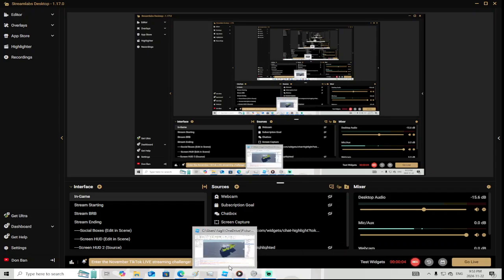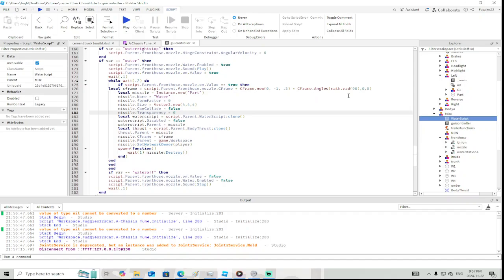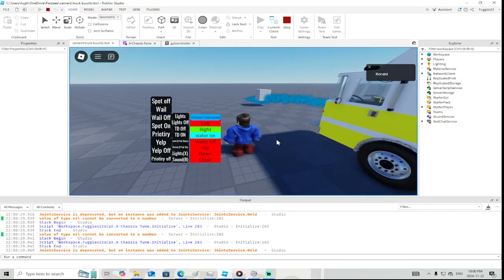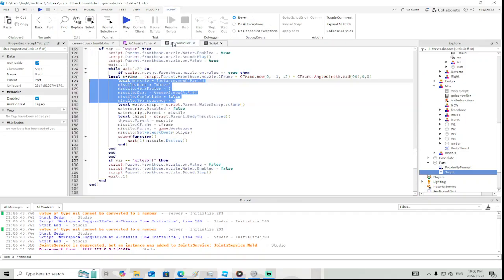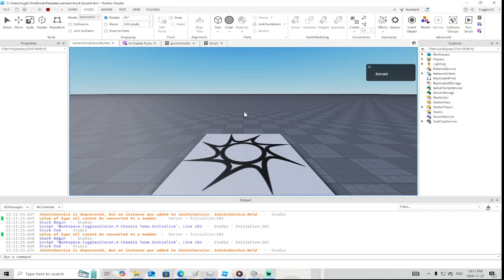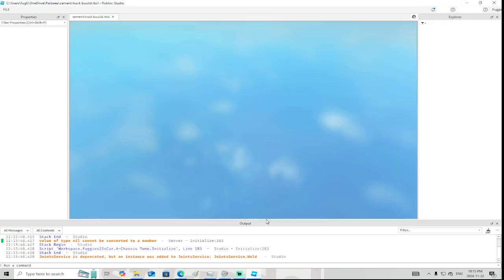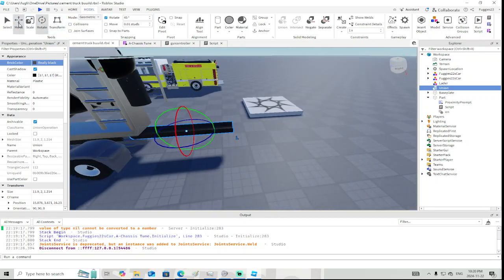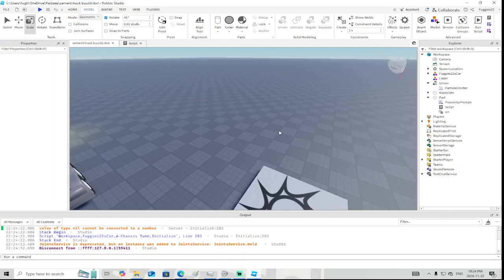Roblox Studio - Cement Truck Bild Part 2 - Spawning in the "Cement"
In this video I go over how the blocks will spawn and roll out of the back of the truck.  :)